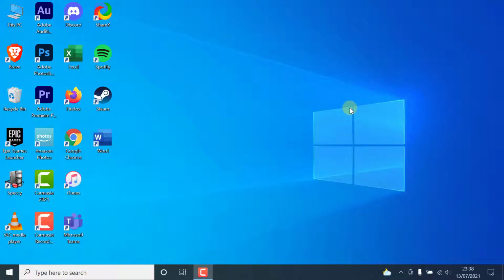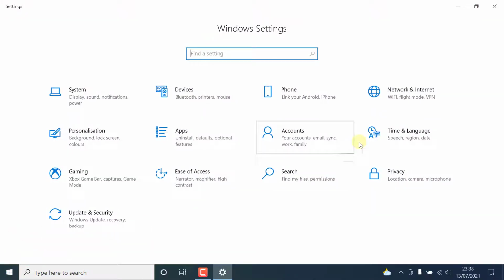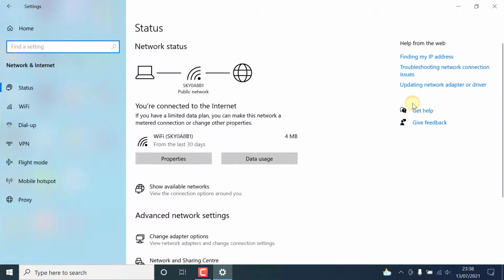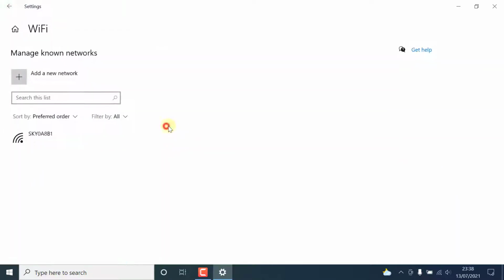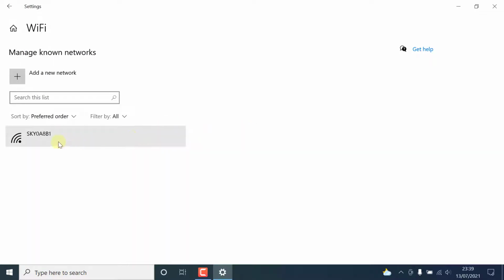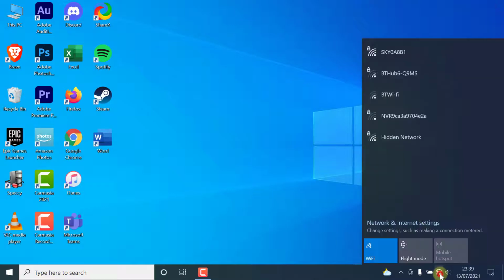How to Delete a Saved Wi-Fi Network on Windows 10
In this video, I will show you how to delete a saved Wi-Fi network on Windows 10.

Timestamps:
0:00 Introduction
0:19 Summary
0:30 Tutorial
2:10 Support